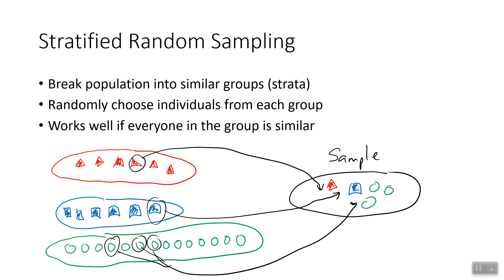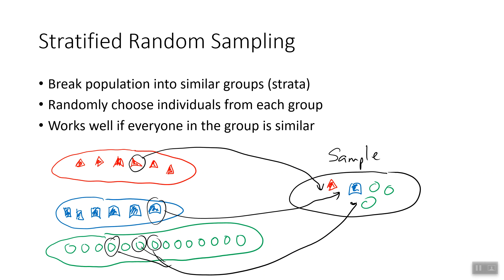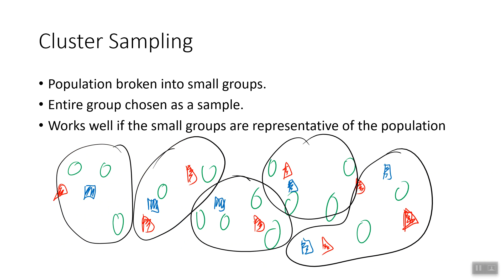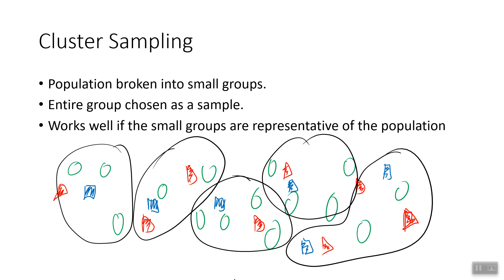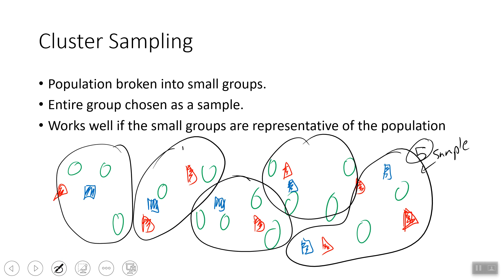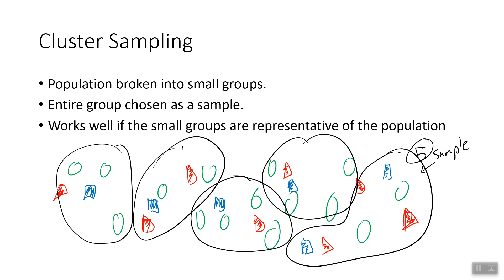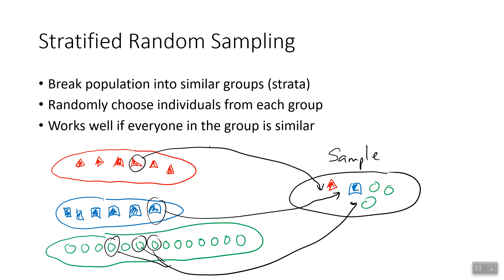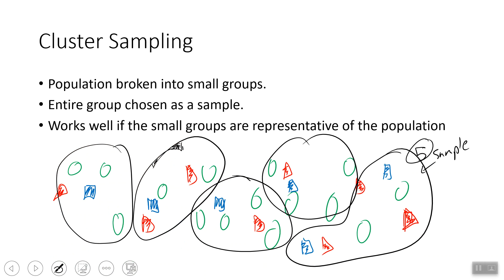Stratified vs Cluster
A description of the difference between Stratified Random Sampling and Cluster Sampling